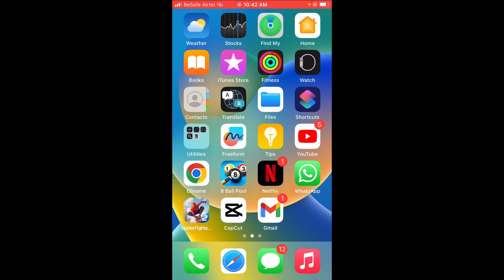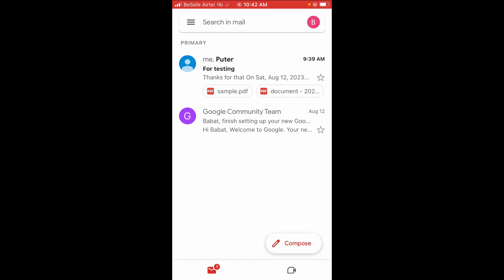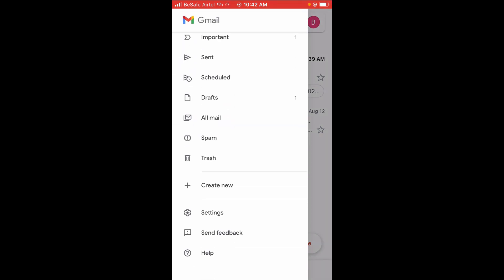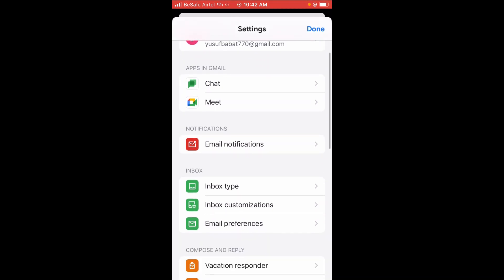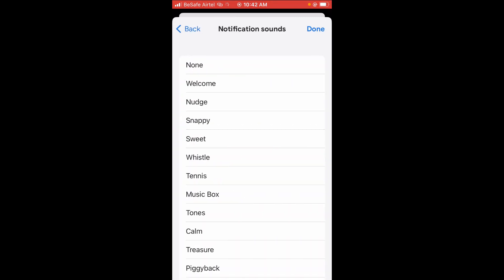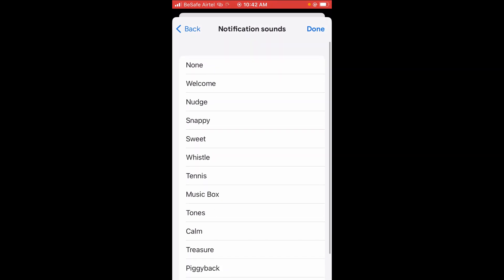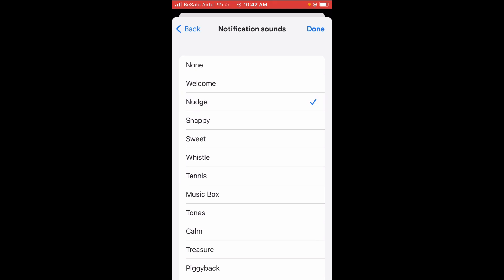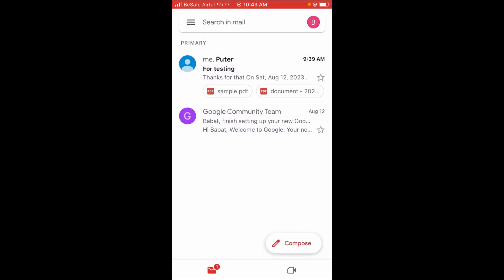How To Change Notification Sound For Gmail On iPhone